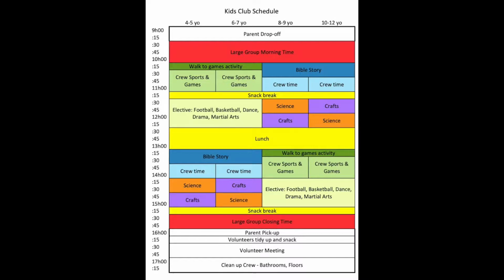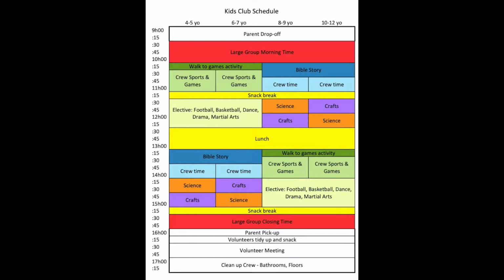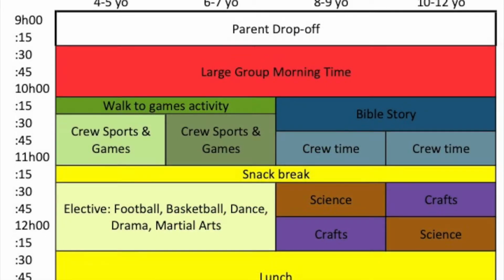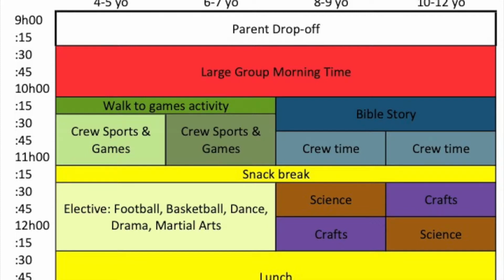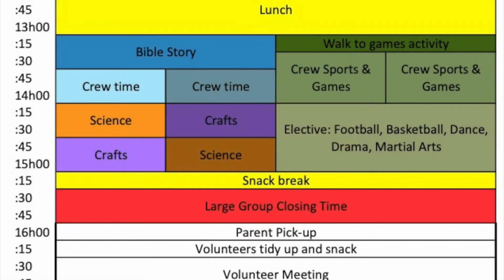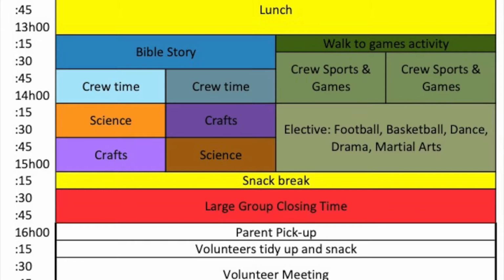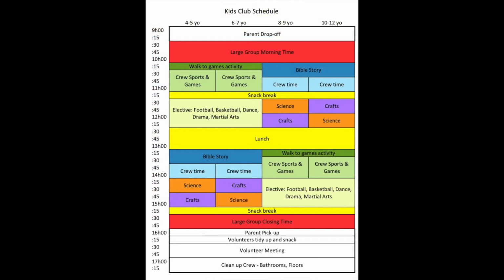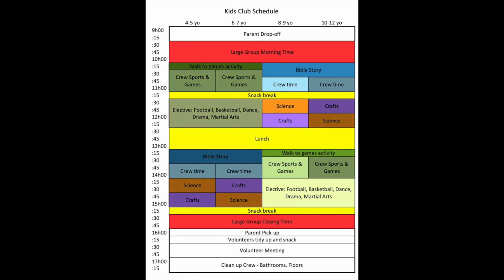Orientation Schedule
View this video to learn about our Kids Club daily schedule.